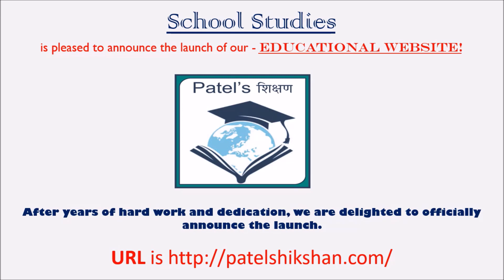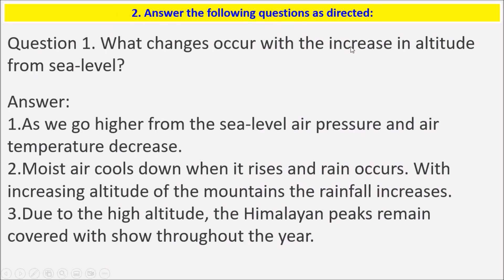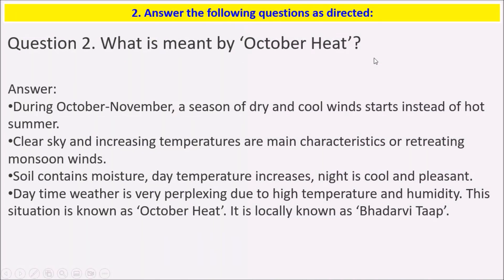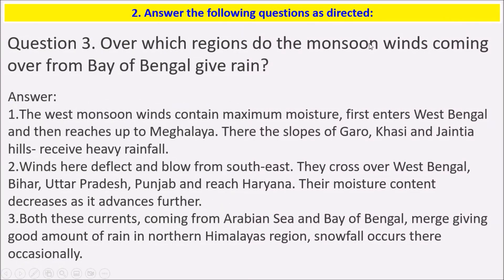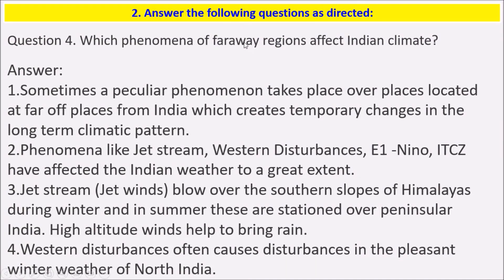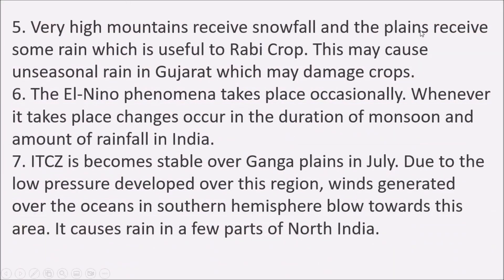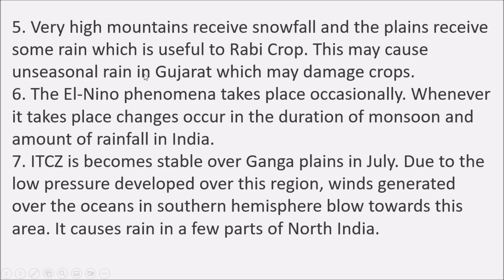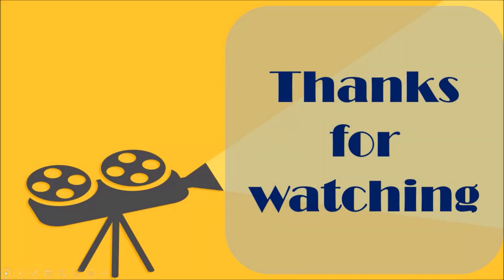GSEB Solutions Class 9 Social Science Chapter 16 Climate Question 2